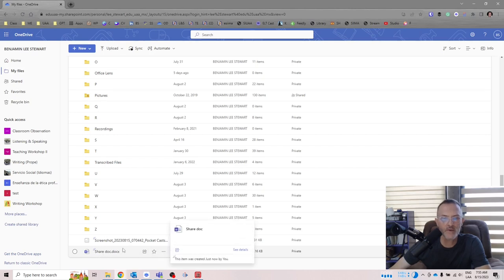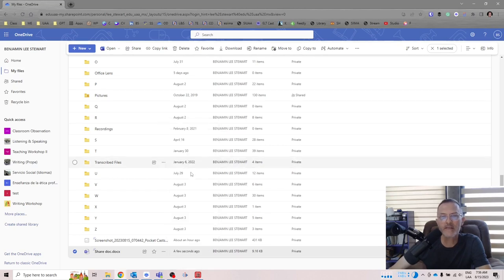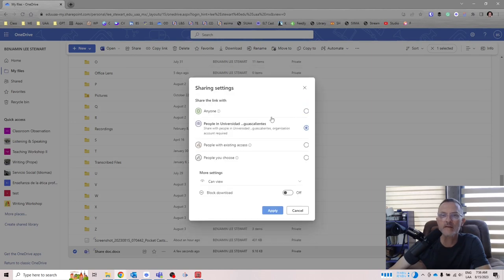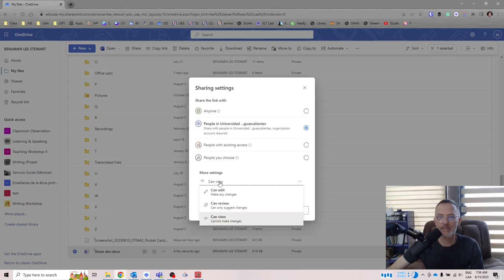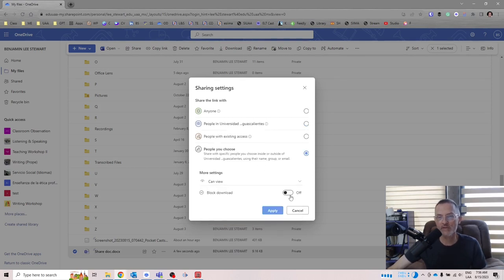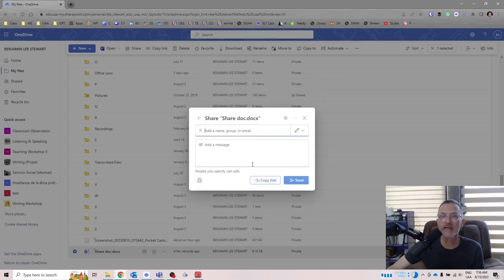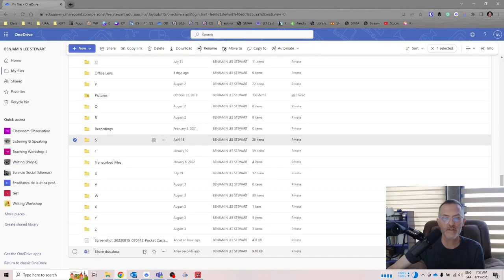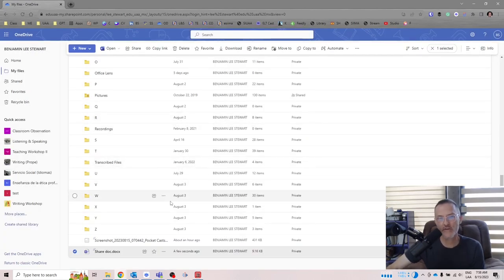How to share files in Microsoft 365 OneDrive